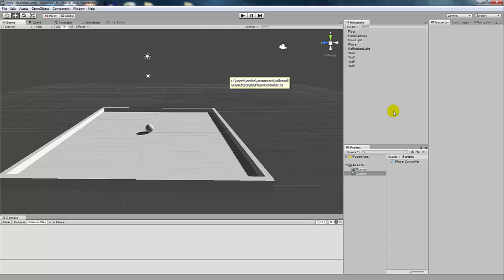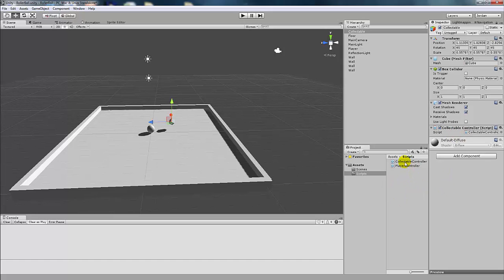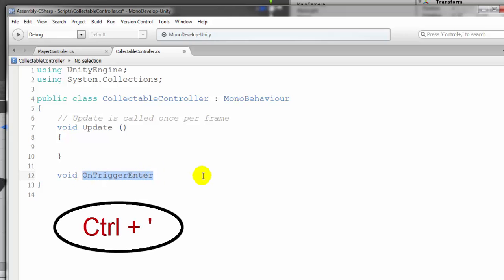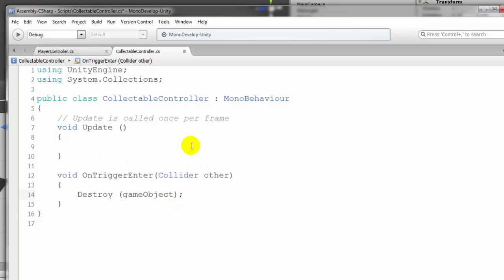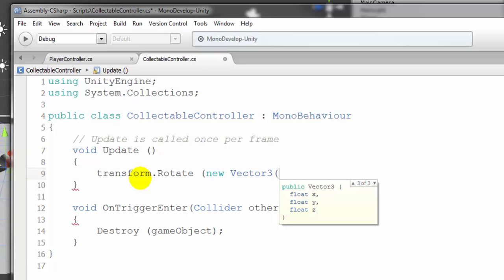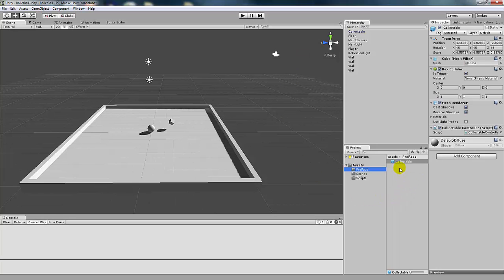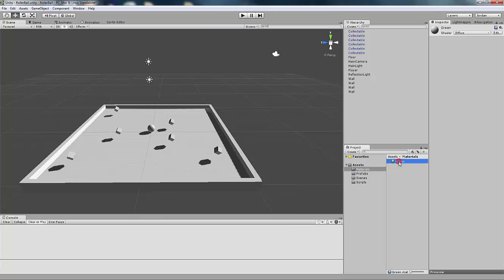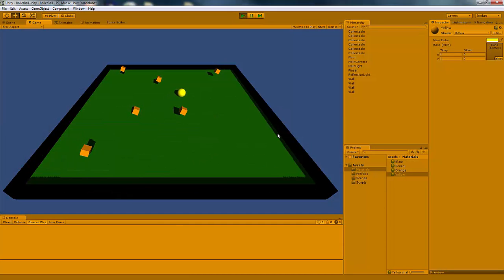Weaver - Unity Tutorial 007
Creating a collectable object. Scripting the player to pick up the collectable. Scripting the collectable object to spin. Adding materials to objects to change their colors.